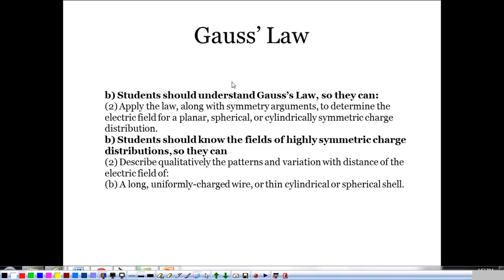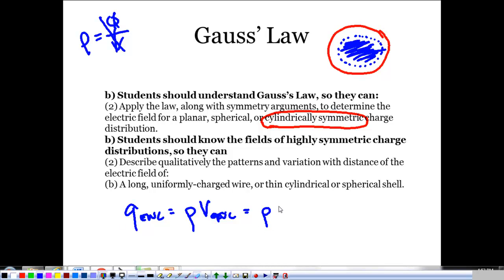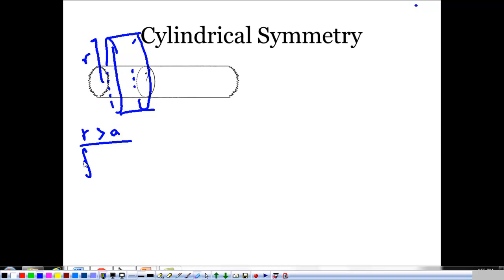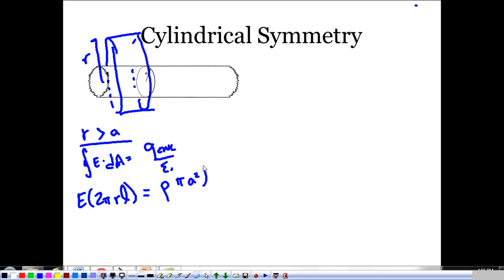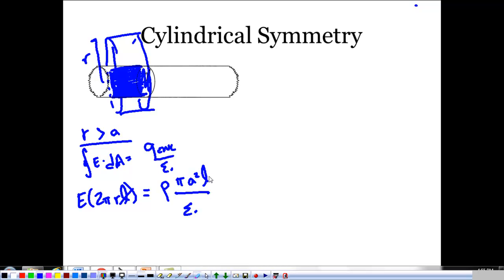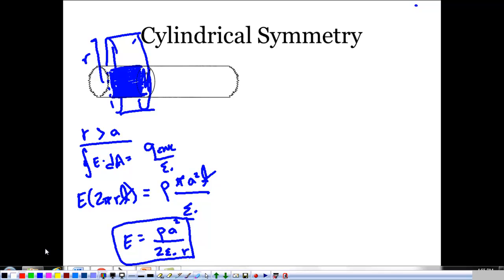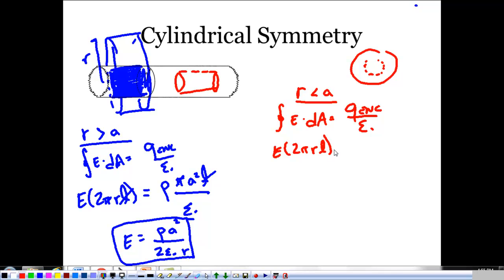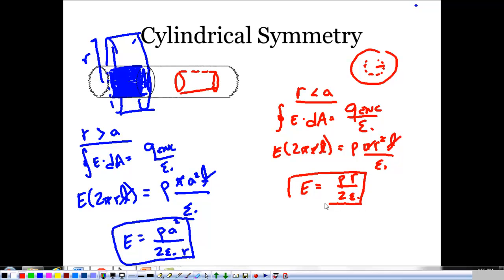Gauss 6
Finding tghe electric field inside of a long, uniformly charged non-conducting cylinder.